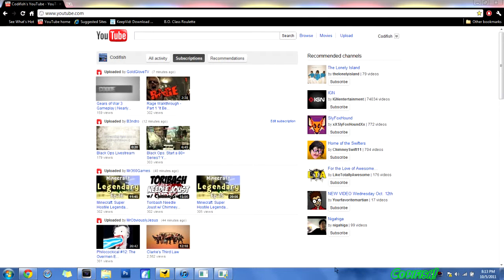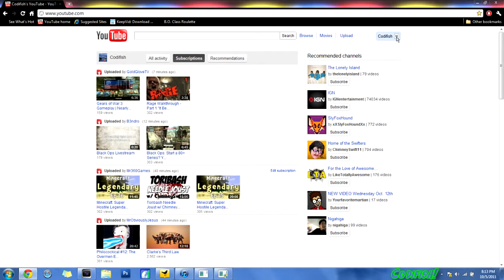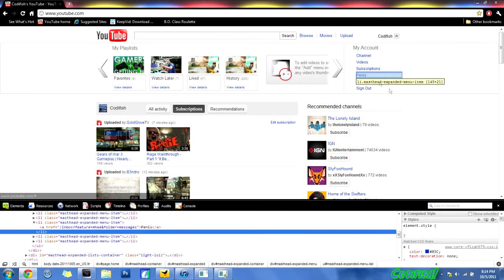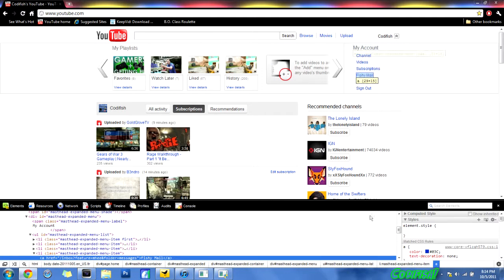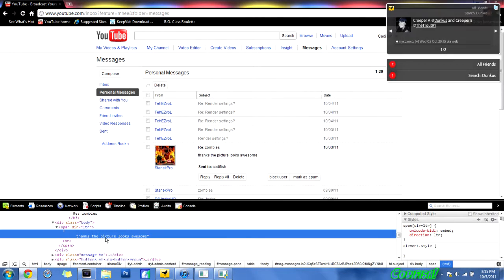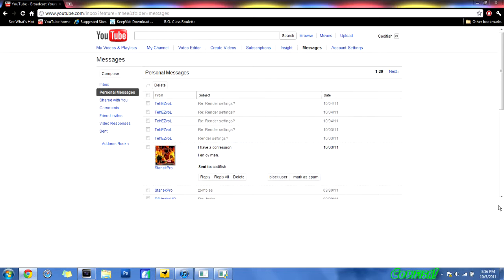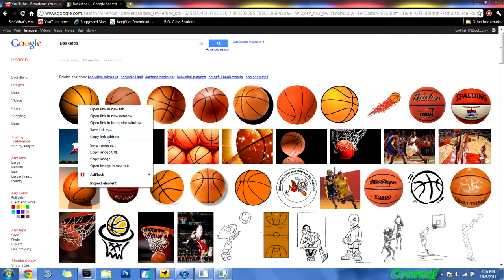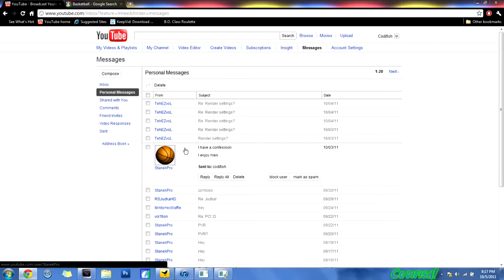INSPECT ELEMENT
Please comment on what you want to see next!